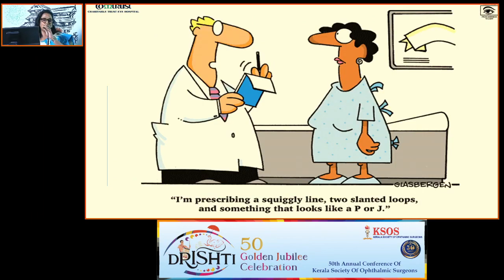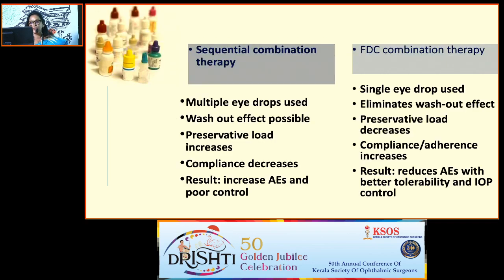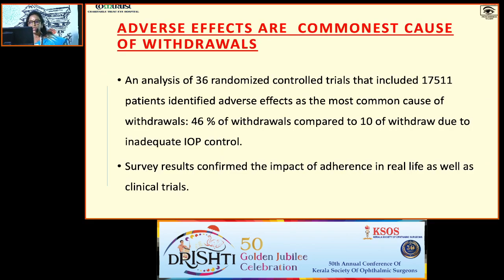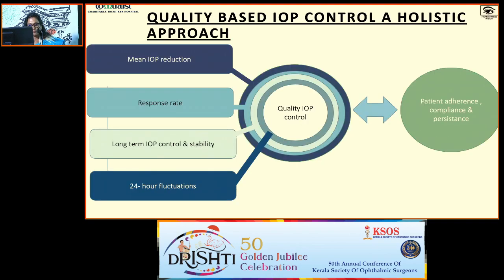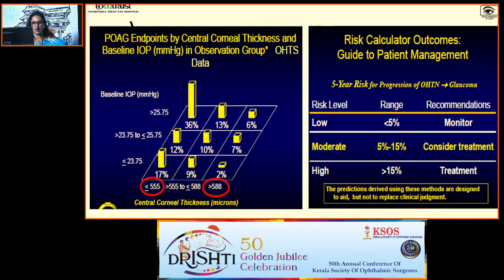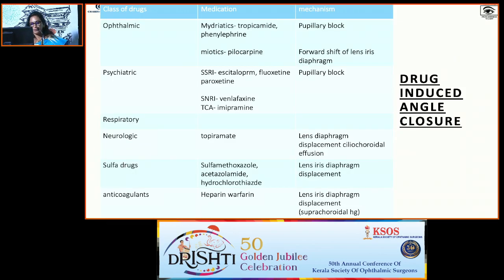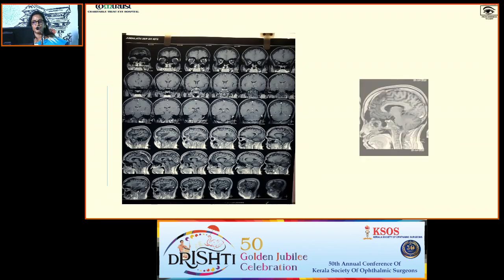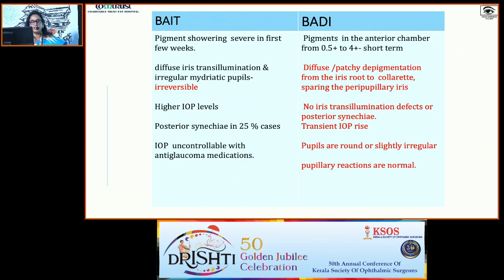KSOS2023 IC51 Topic Dr Bindu S Ajith COMMON MISTAKES IN TREATMENT